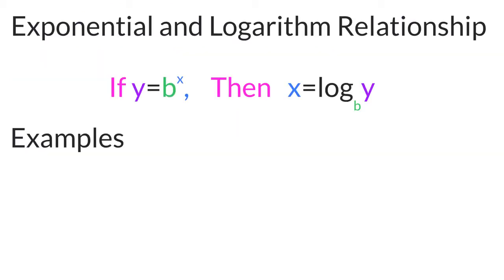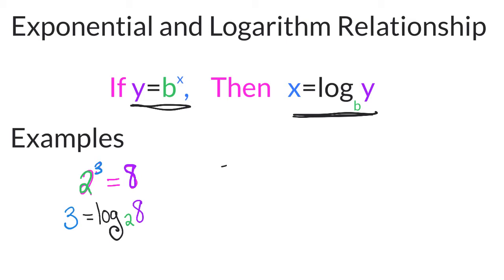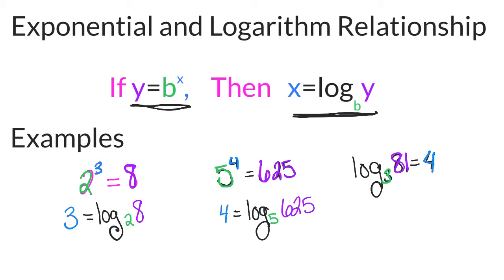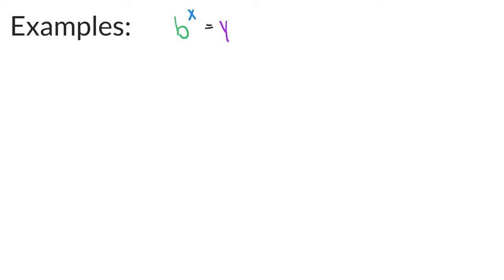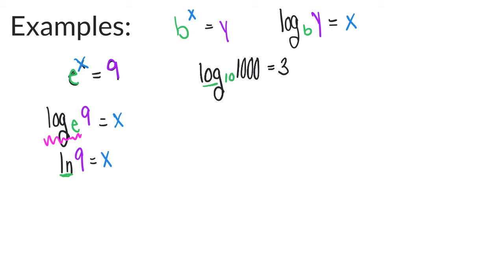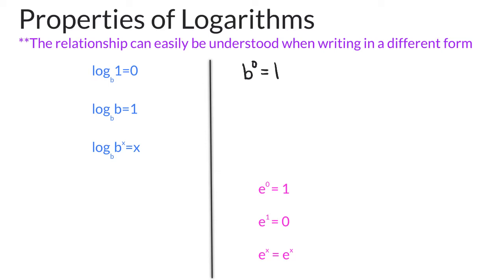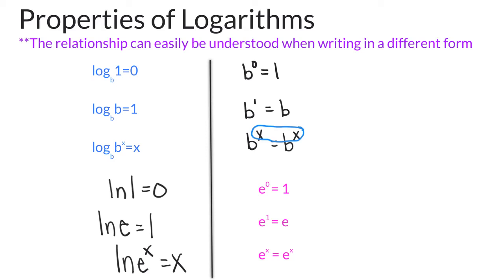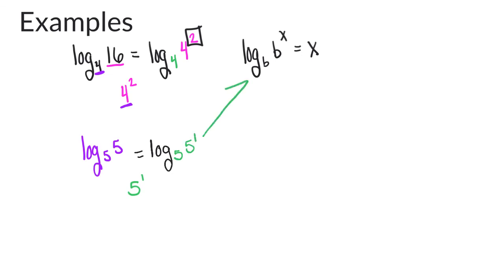Common and Natural Logarithms